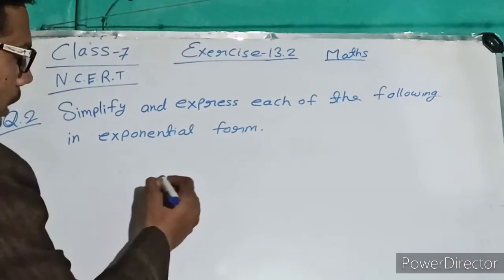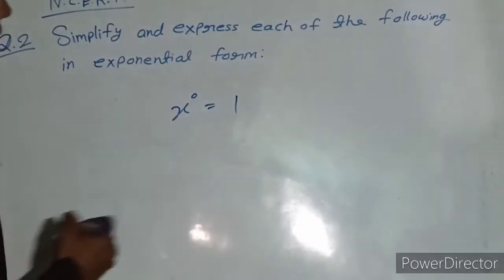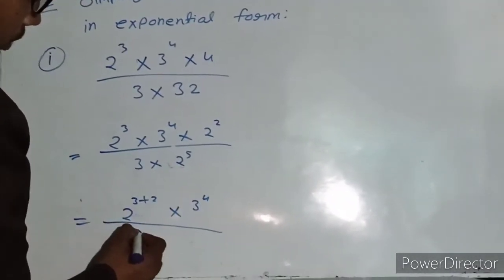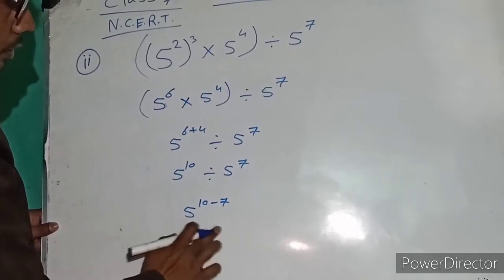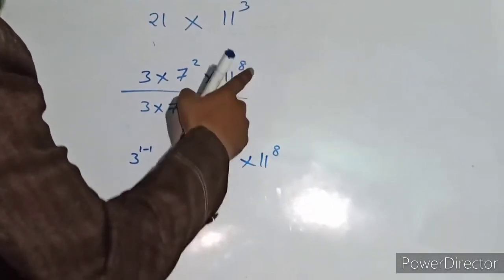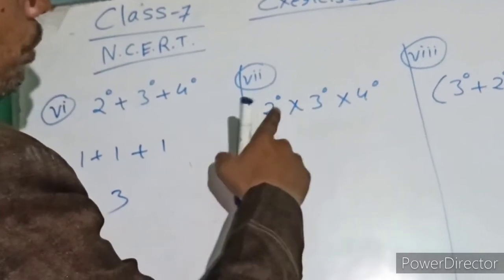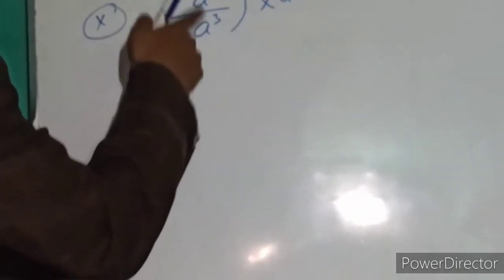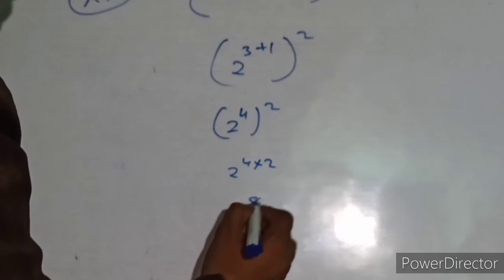Class 7 Maths Exercise 13.2 (Part 2)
Class 7 Exercise 13.2 (part 2) English Medium